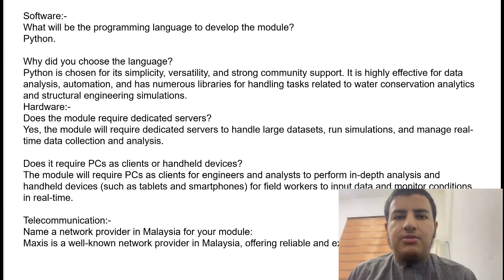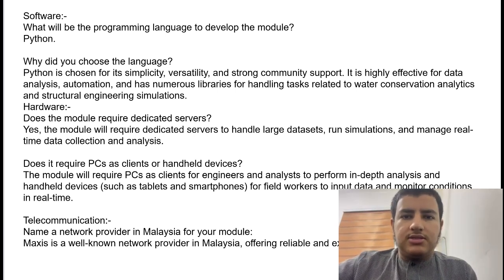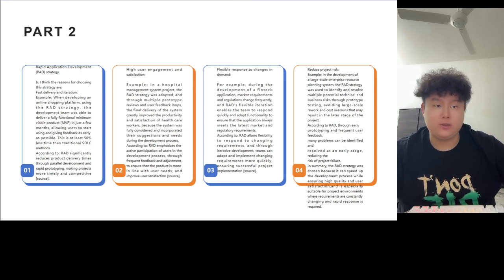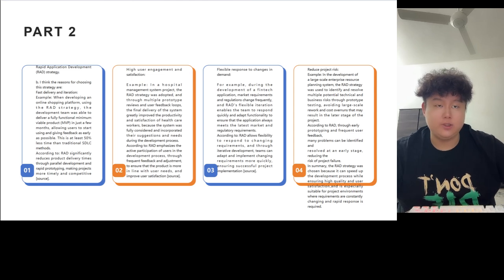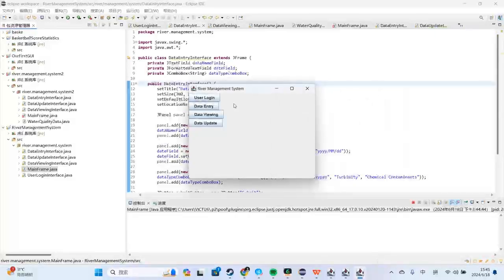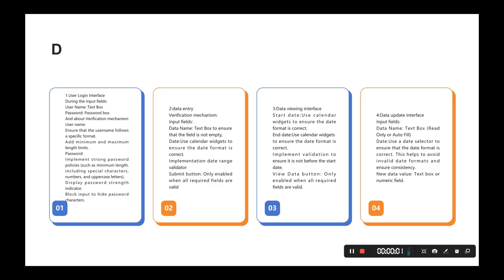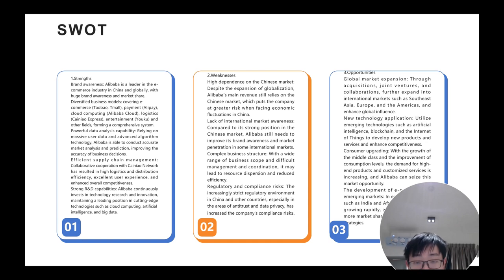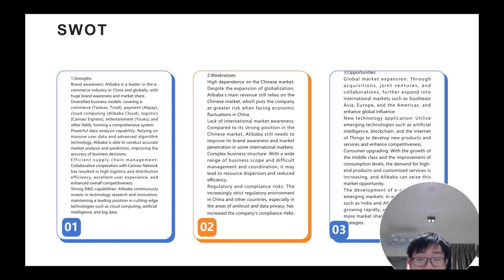2323 group project